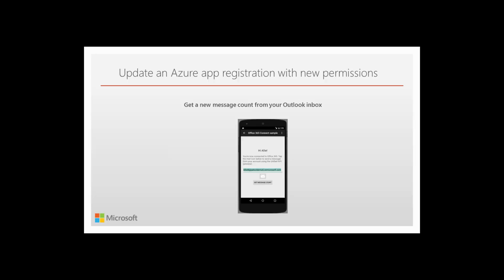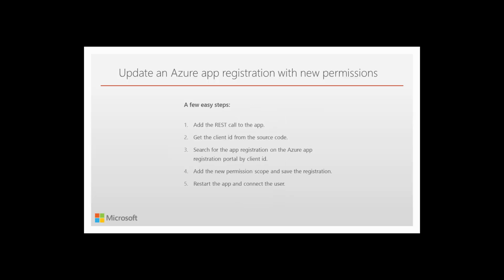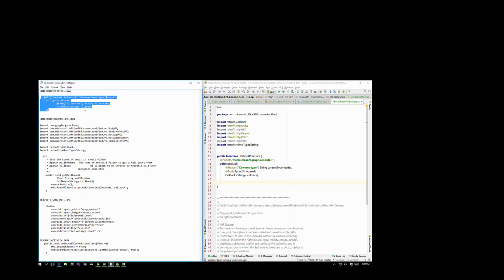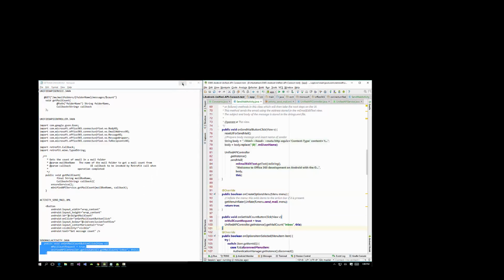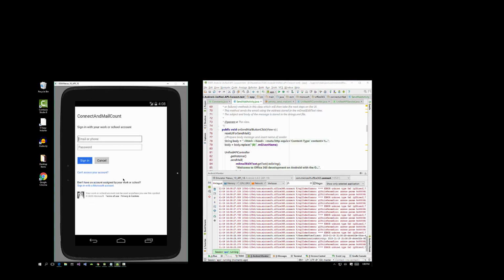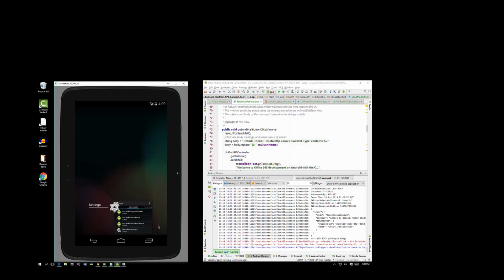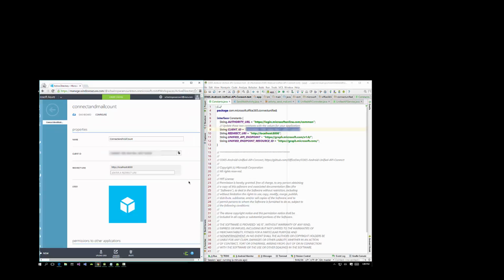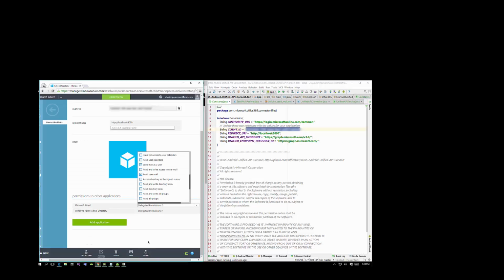Add Microsoft Graph API feature and app permission to an Android app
This video shows you how to add a Microsoft Graph API operation to an Android mobile app and then add the corresponding app permission scope to the Azure Active Directory app registration for the app